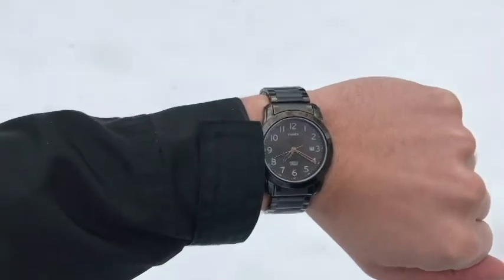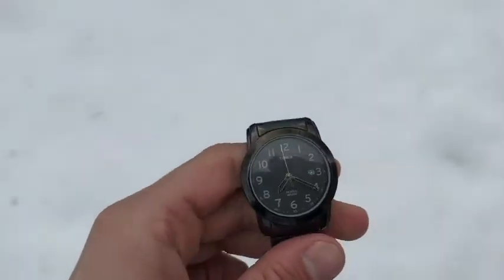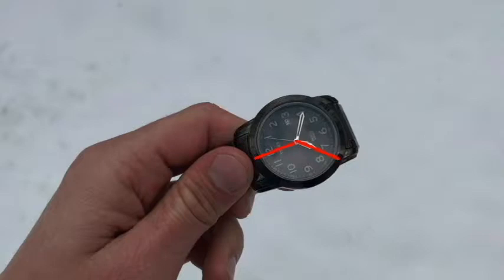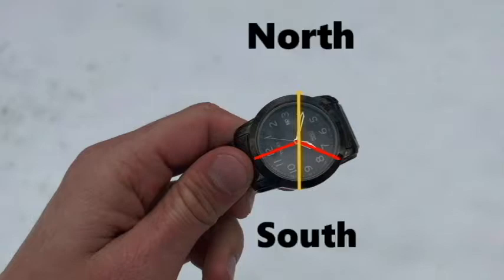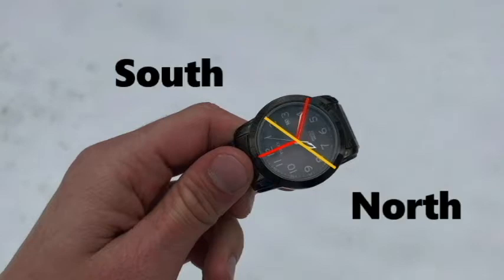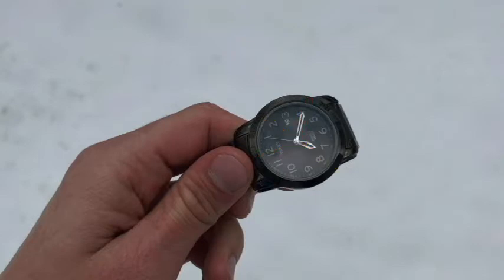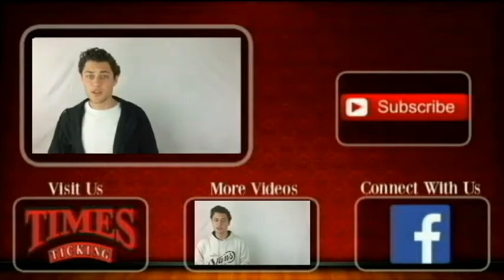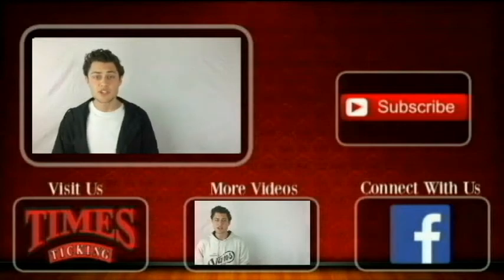Finding North Using Your Wristwatch - Walk Through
Today we talk about how you find north and south using only the watch on your wrist.